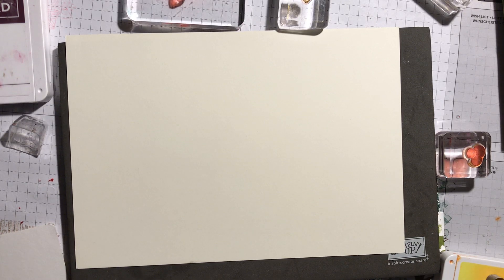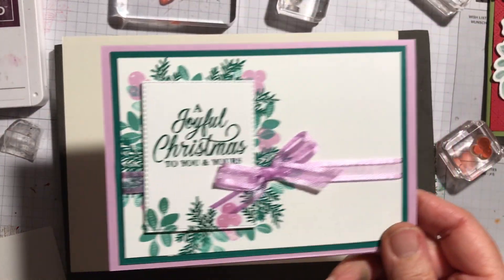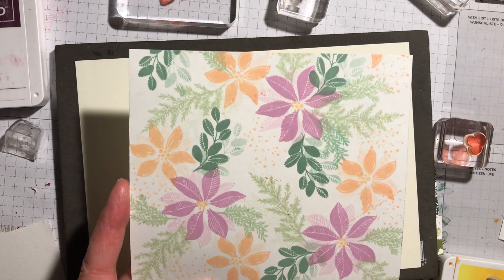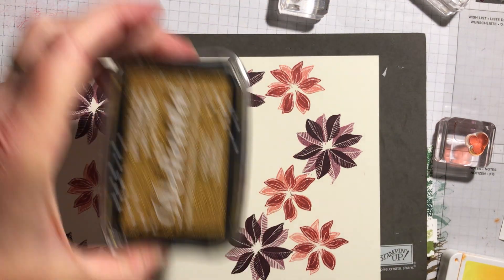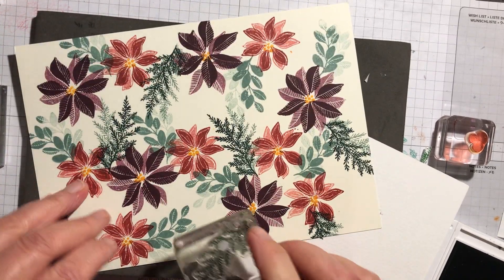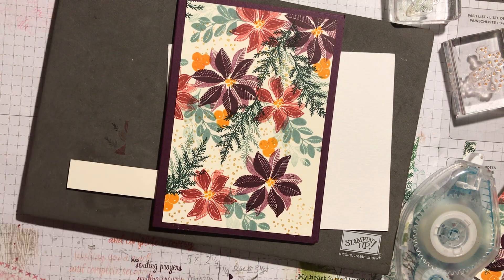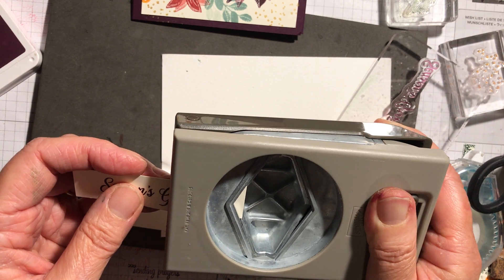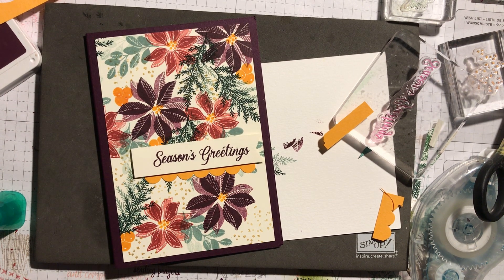Stampin Up Half Sheet Wonder with Merriest Moments Stamp Set.